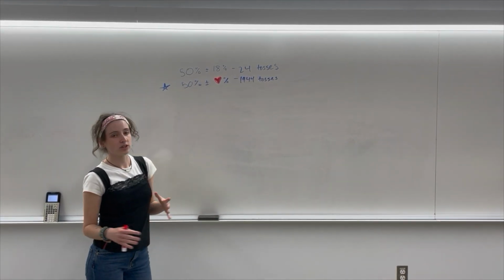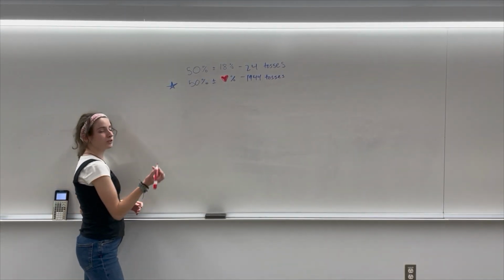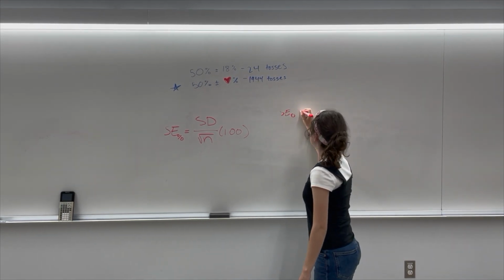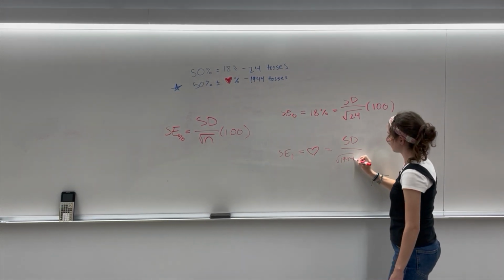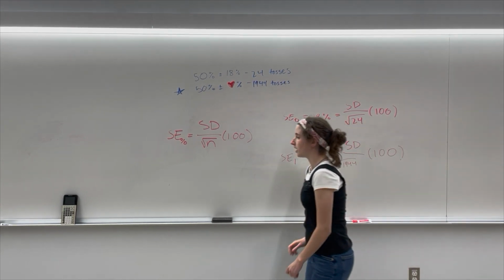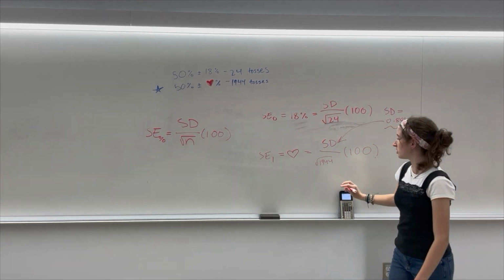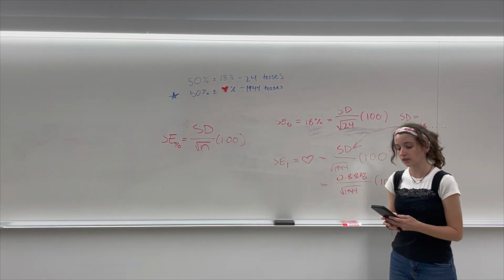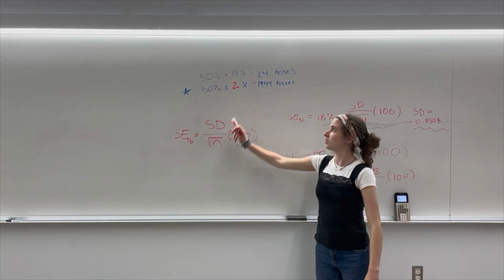DISCOVERY Homework 5.03: Change in Standard Error (Percentage)